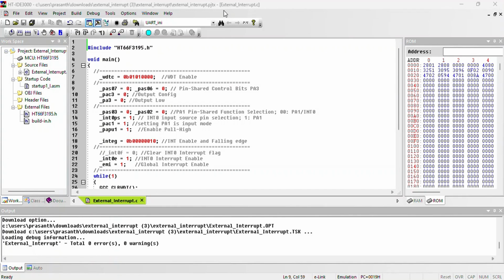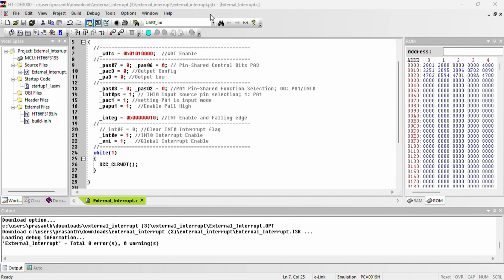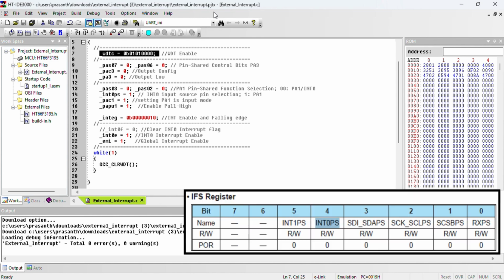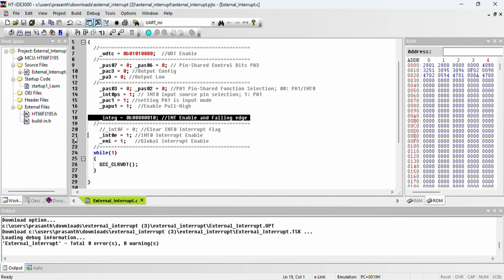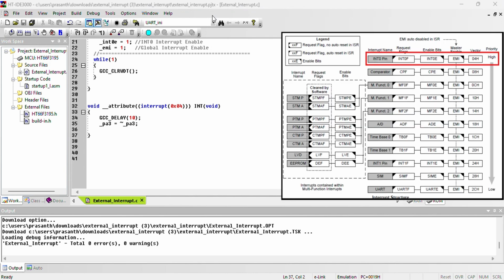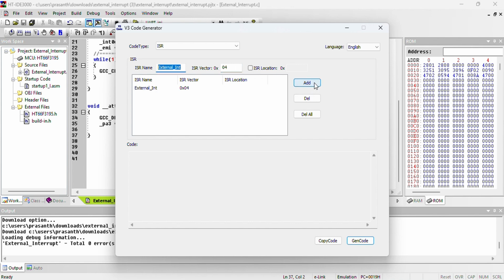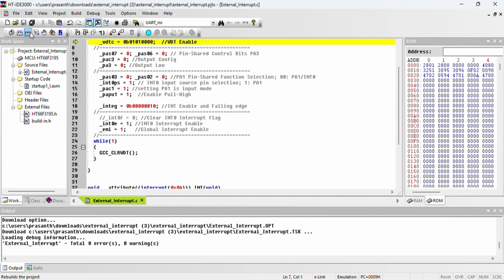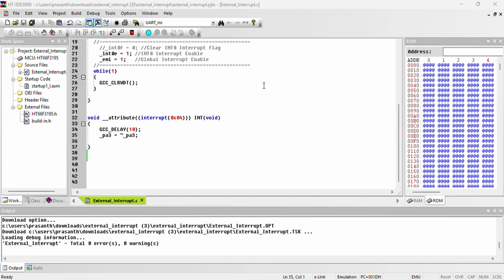How to Set Up External Interrupts on Holtek HT66F3195 Microcontroller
🔧 Setting Up External Interrupts on Holtek HT66F3195 Microcontroller

In this tutorial, we’ll show you how to configure external interrupts (INT0) on the Holtek HT66F3195 microcontroller. Learn step-by-step how to set up an interrupt on PA1 (INT0) and toggle an output on PA3 whenever the interrupt is triggered.

This video covers:
✅ Enabling the Watchdog Timer (WDT)
✅ Configuring PA3 as an output pin
✅ Setting PA1 as an input for INT0 with a falling edge trigger
✅ Writing the main loop and resetting the WDT
✅ Implementing the Interrupt Service Routine (ISR) to toggle an output

📌 Applications:

Handling button presses
Responding to sensor signals
Any real-time event-driven application